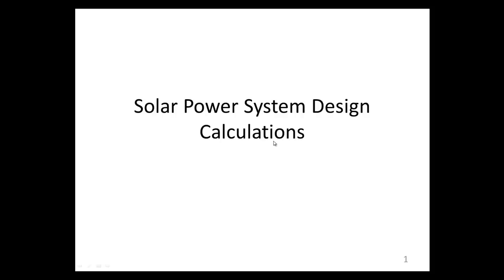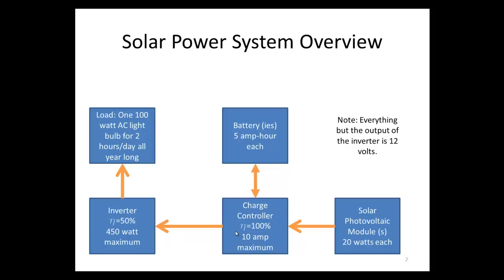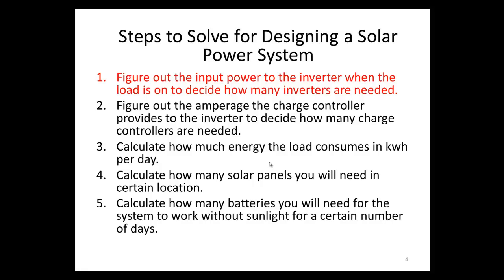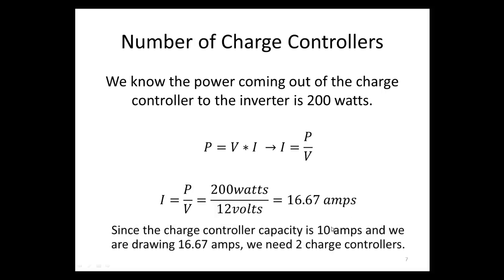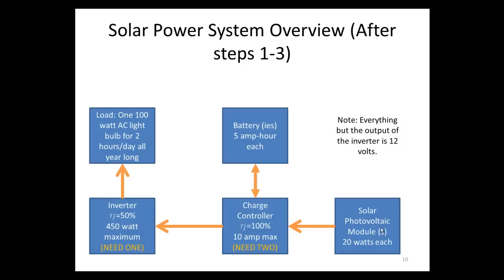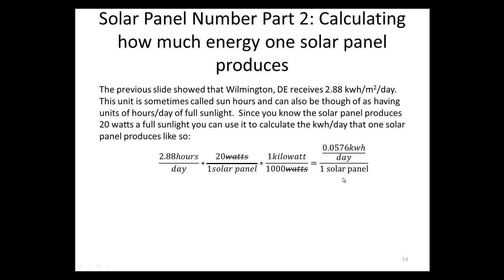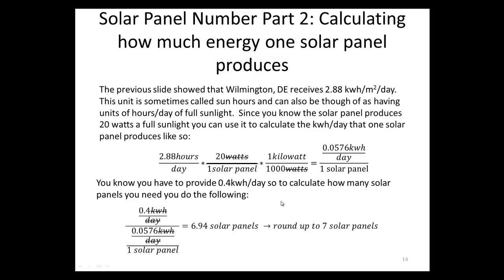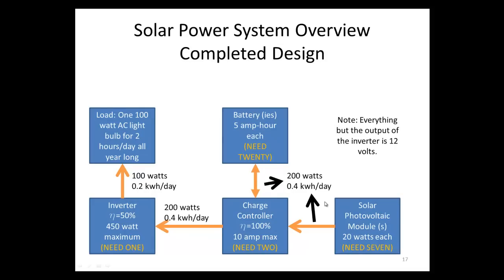Solar Power System Design Calculations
This video goes over a simple procedure for designing a solar power system.
Note: This is not meant for actual systems as some simplifying assumptions are made that should not be made when designing a system.